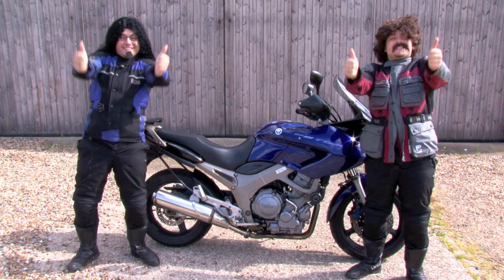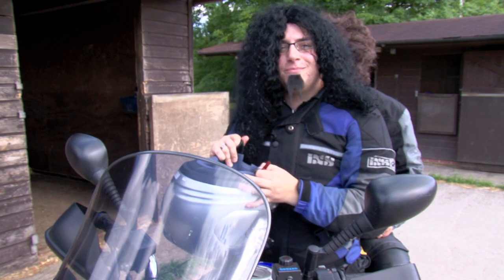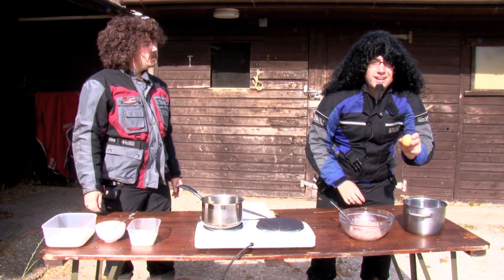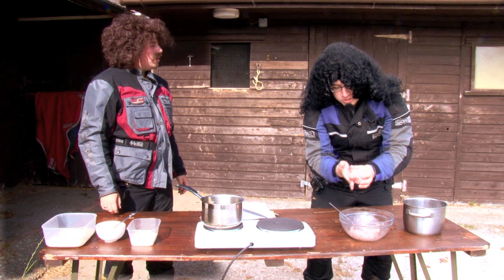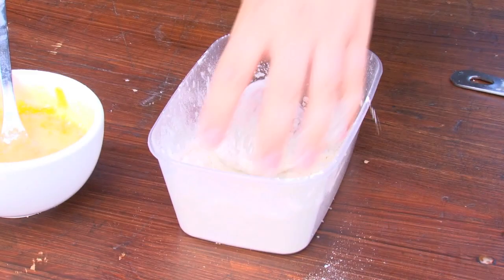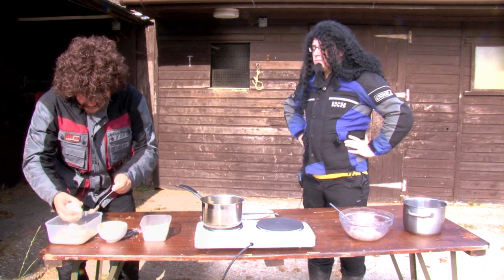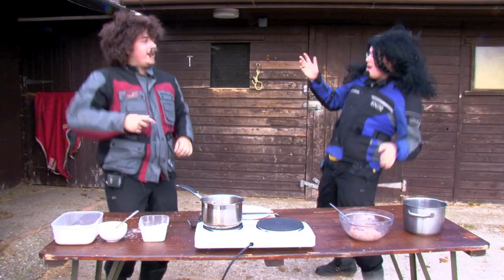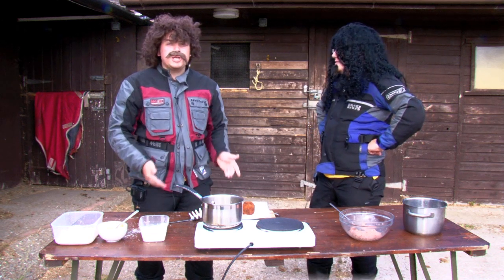HAIRY BIKERS GET SORTED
Jamie and Jamie give us their version of the hit UK Cookery Show, "The Hairy Bikers".
See the two of them knock up a top quality Scotch Egg, "It's as simple and as easy as Cheryl Cole".